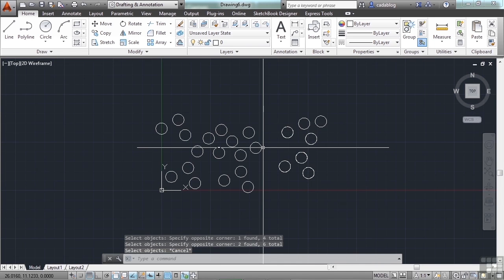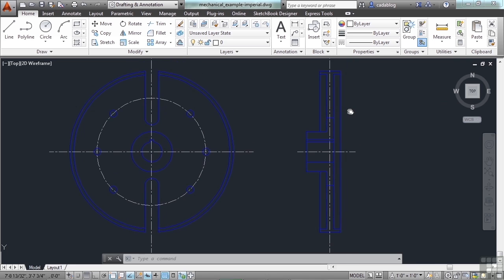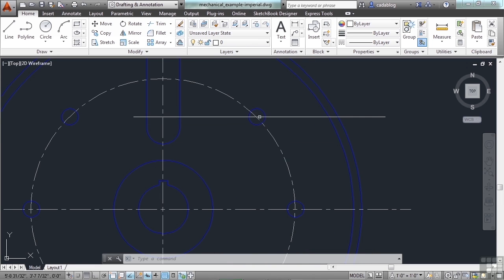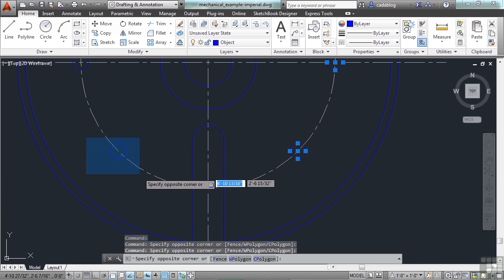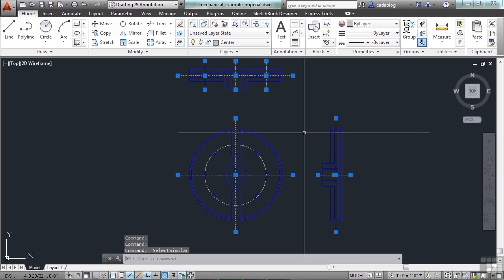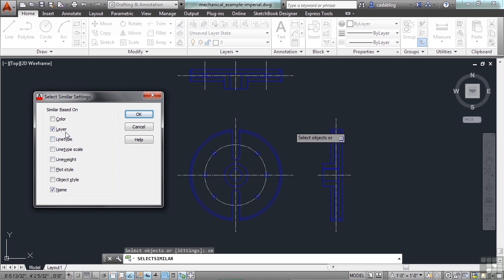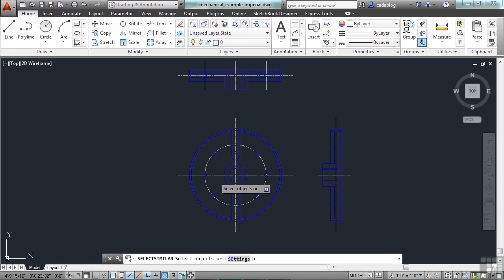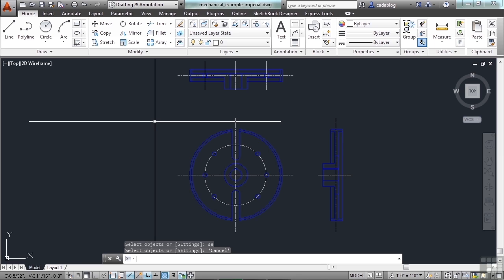Basic Operations:Object Selection - Part 2